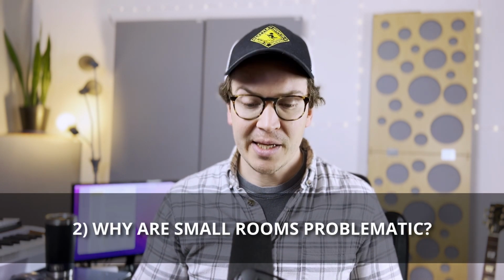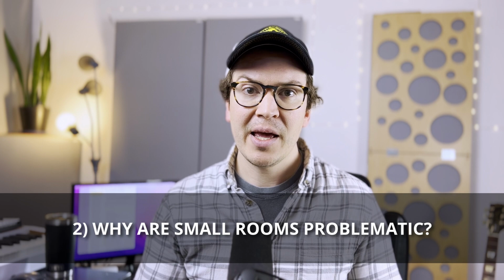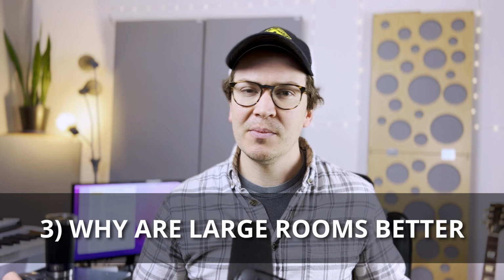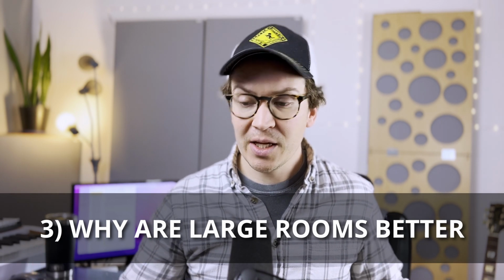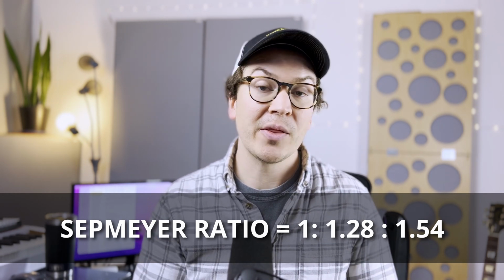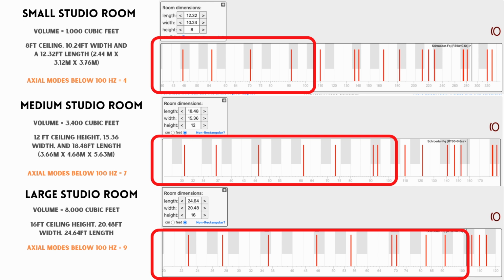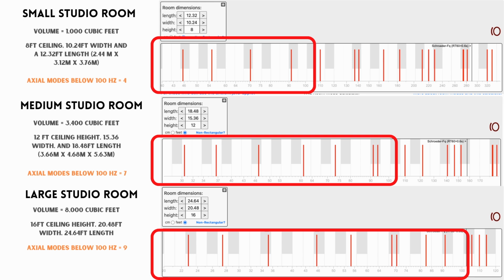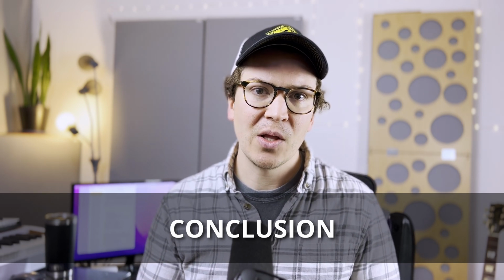Why Bigger Rooms Sound Better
We often here that big rooms sound better, but why is that. Why can't we get a small bedroom to sound awesome. I mean, we see home studios that look awesome online all the time, so why do they have to be big to sound good?

This article will answer that question with the physics behind acoustics of small and large rooms and how this knowledge can help us understand and design our own studio builds.

1) A Quick Review Of Room Modes
Room modes require their own article, which I wrote here: Why Room Ratios Don't Work...Most of the time. But this article will focus on one aspect of room modes and room acoustics which is room volume. So, to quickly summarize, room modes are certain lower frequencies that create either peaks or nulls in your room. This means that when you walk around your room and play, say a 60hz tone, you will hear places in your room where the tone sounds louder, softer and miraculously even some places where you can't hear it all. I know freaky, but cool!

2) So what does this mean for small rooms?
This is a problem for your listening environment and your recording environment too. We want to sit where the space in the room is as flat as possible. To get a "good room" we can start with a room that has even spacing of room modes in the lower frequencies below 300 Hz. Notice I said even spacing. It turns out having more room modes more evenly spaced sounds better. Weird, I thought we didn't want room modes is what you are probably thinking. Nope, we do want them and we want them evenly spaced so that none of them really poke out and cause big dips or nulls when we walk around our room.

Here is a quote from the Master Handbook of Acoustics: " The short dimensions of a small room almost guarantee acoustical anomalies resulting from excessive spacing of room resonant frequencies." (Everest and Pohlmann, 436) Whoa, a lot to unpack there.

This means the smaller the room the more likely you will have uneven, blurry, muddy sound in the low end due to too much space between your room modes, aka "resonant frequencies."

3) What is so great about large rooms?
Here is another quote from the Master Handbook of Acoustics: "...large rooms have the inherent advantage of relatively more modes in the low-frequency region, and hence smoother low-frequency response"(Everest and Pohlmann, 436). The key word in this quote is smoother. The more modes means that the low frequency spectrum doesn't have big modal peaks followed by vast modal valleys where there aren't room modes. Remember, we want more room modes evenly spaced in the low-frequencies, 300 Hz and below.

Now let's visually look at this using the AMROC calculator. I am going to input three dimensions using the Sepmeyer room ratio. This ratio of 1: 1.28 : 1.54 will get us the best room sound given our different sizes. However, even with an acousticians room ratios we will quickly see the limitations of our smaller room.

Work Cited

Everest, Frederick A., and Ken C. Pohlmann. “Modal Resonances.” Master Handbook of Acoustics, McGraw-Hill, New York, 2015.

0:00 - Intro
1:49 - What Are Room Modes
4:44 - Why are small rooms problematic
7:20 - Why are large rooms better
11:19 - Conclusion